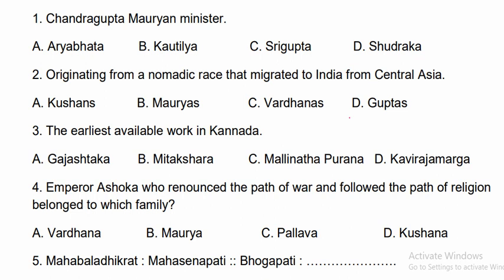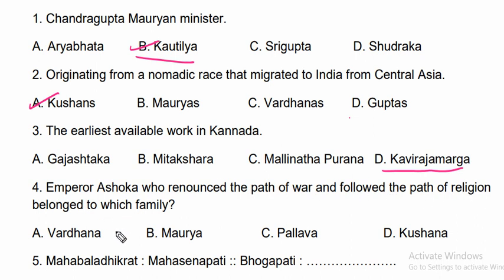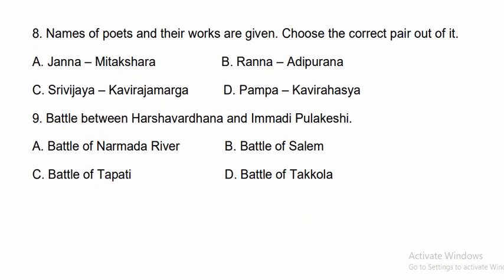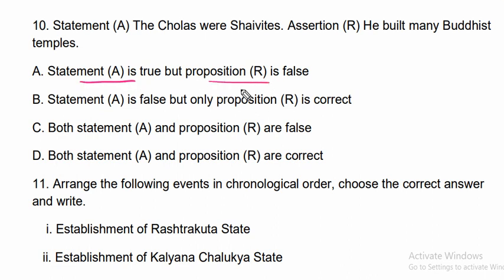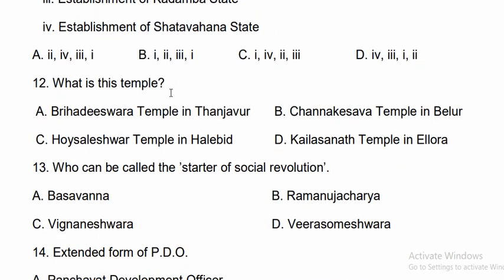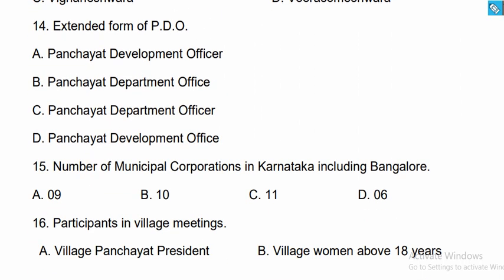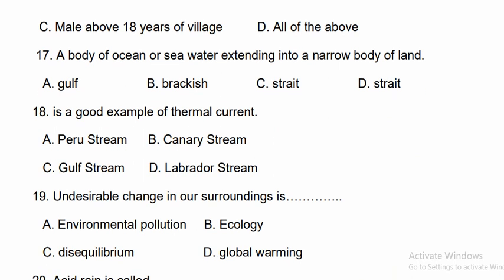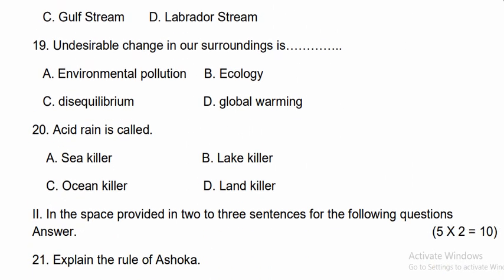8th SOCIAL SCIENCE PUBLIC EXAM MODEL PAPER-3 KEY ANSWER 2023 ಸಮಾಜ ವಿಜ್ಞಾನ BOARD EXAM MOULYANKANA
In this video gives key answers with explaination of 8th  SOCIAL SCIENCE  model paper 3
ಈ ವಿಡಿಯೋದಲ್ಲಿ 8ನೇ ತರಗತಿ ಸಮಾಜ ವಿಜ್ಞಾನ ವಿಷಯಕ್ಕೆ ಸಂಬಂಧಿಸಿದ  ಮಾದರಿ  ಪ್ರಶ್ನೆಪತ್ರಿಕೆ 2 ಯ ಪ್ರಶ್ನೆಗಳಿಗೆ ವಿವರಣಾತ್ಮಕ ಉತ್ತರ ನೀಡಲಾಗಿದೆ